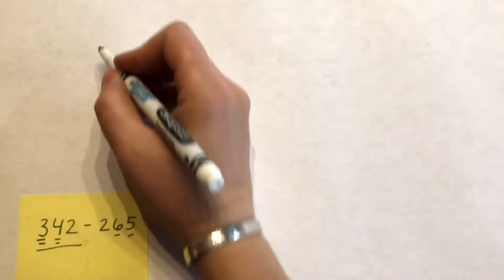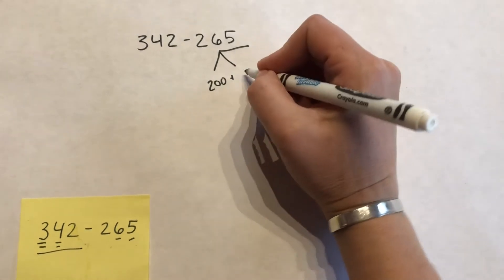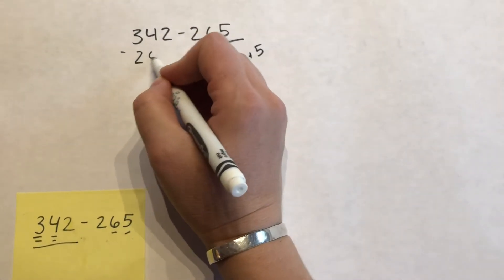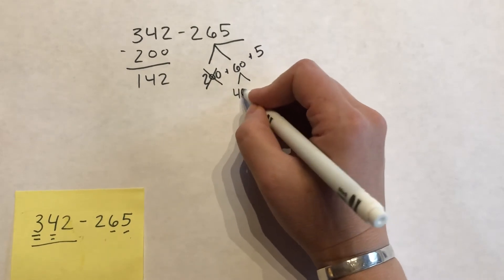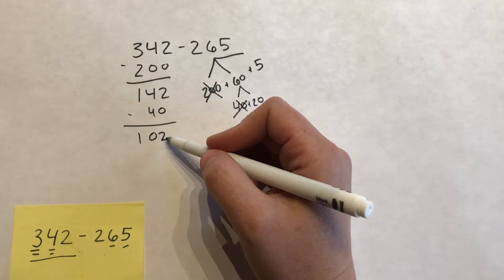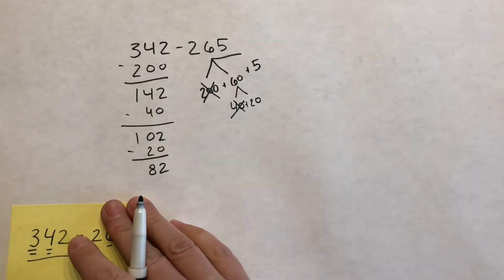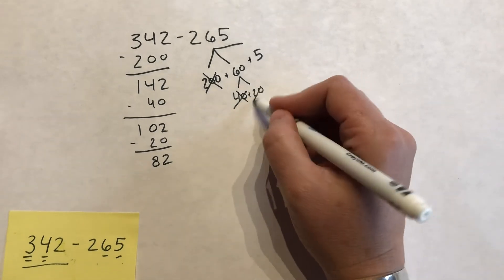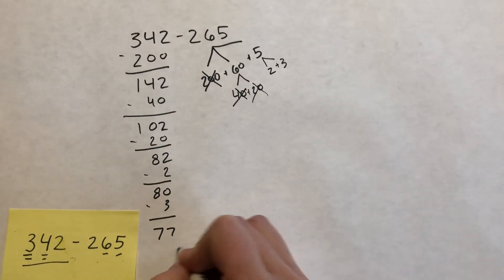3-digit subtraction: break apart